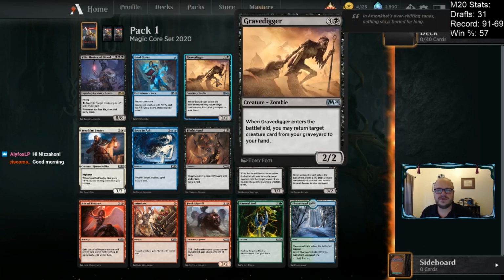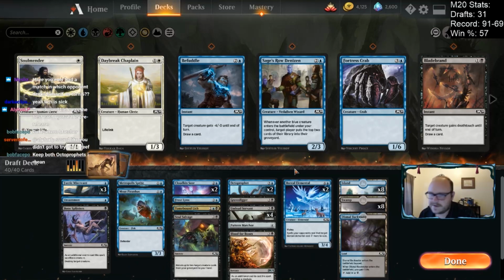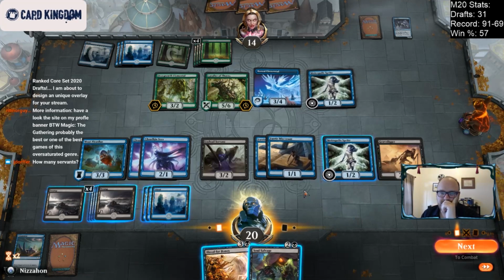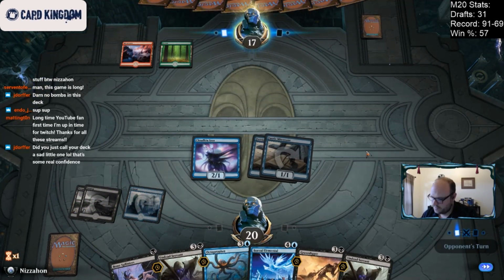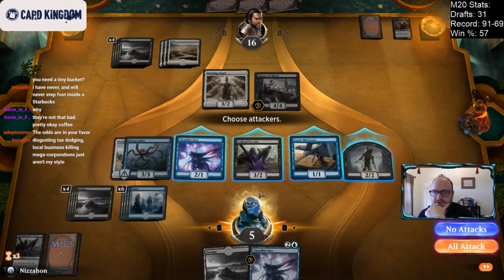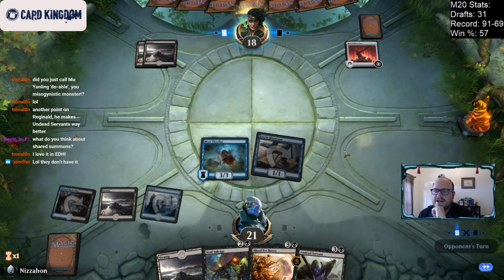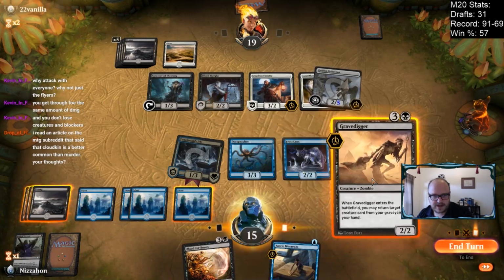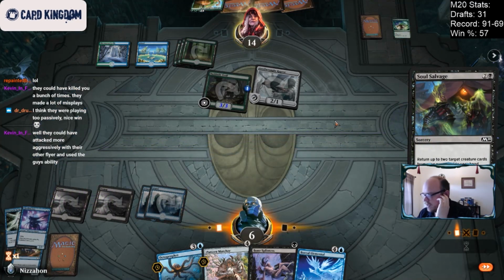Core Set 2020 Draft #12 | MTG Arena Ranked Draft